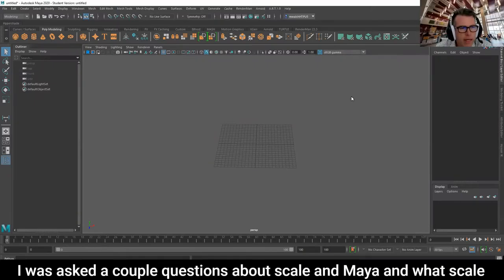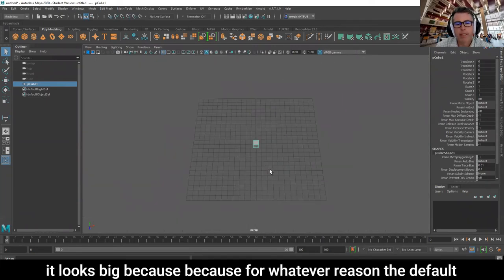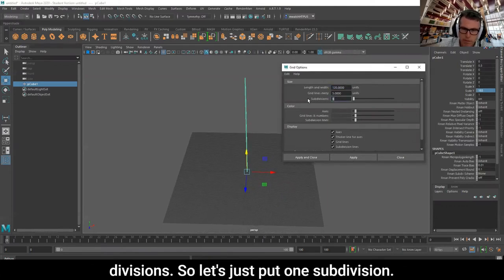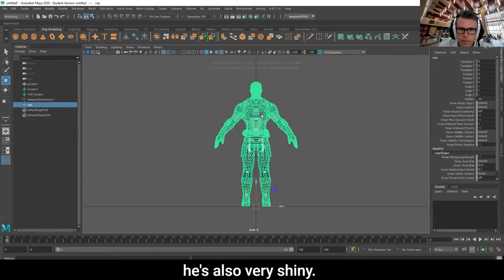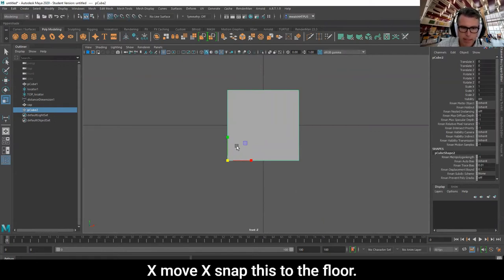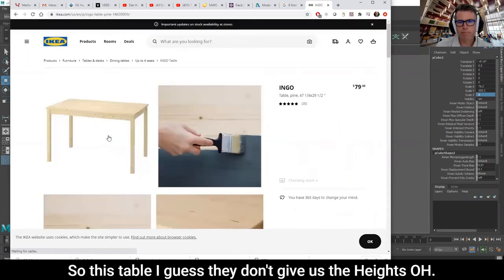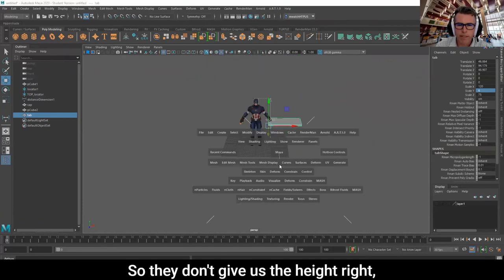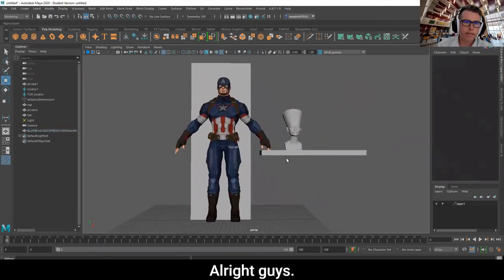Real World Scale In Maya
Class lecture about the importance of using "Real World" scale values in Maya.